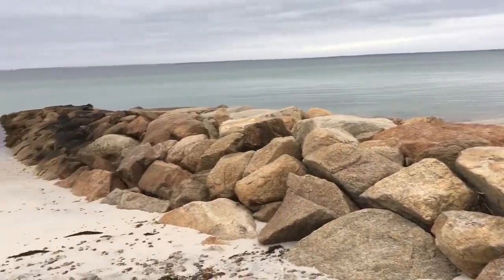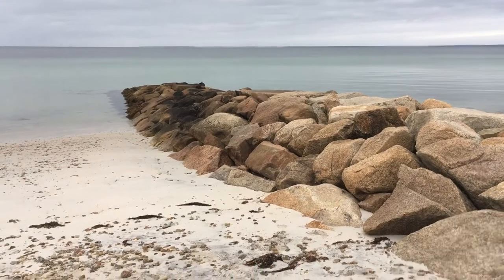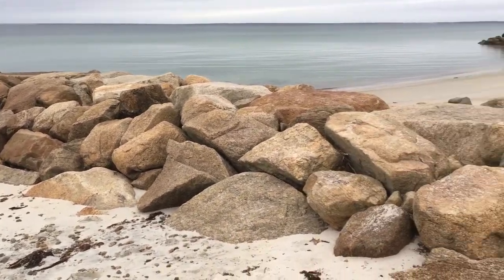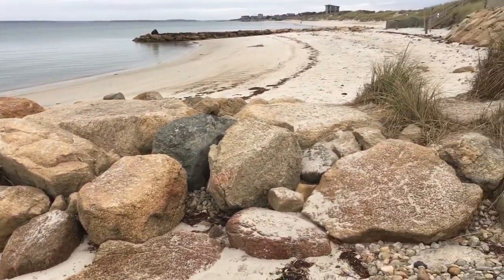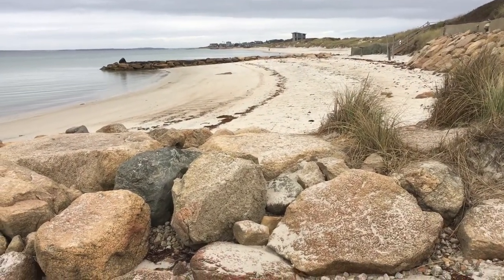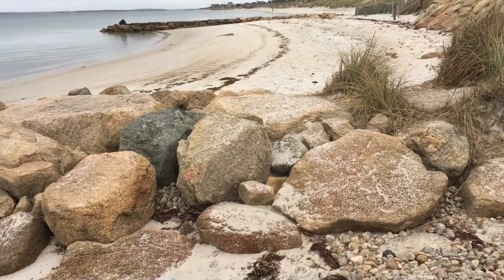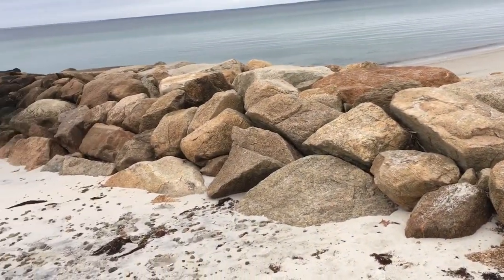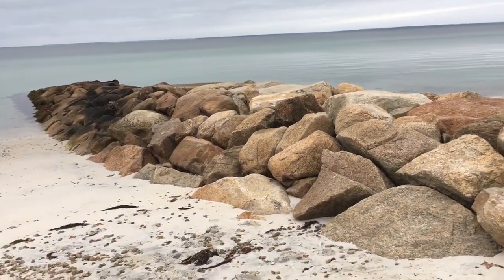Black beach groins